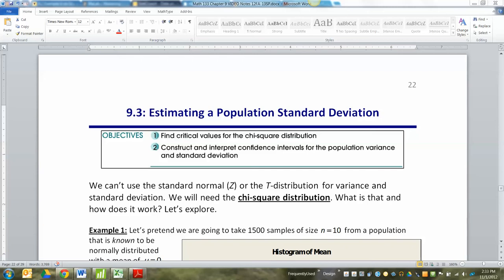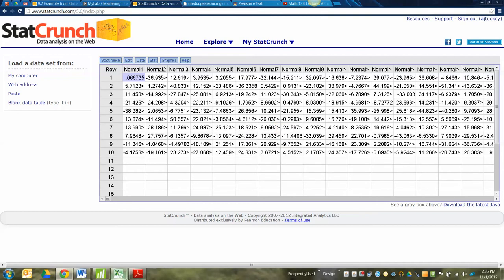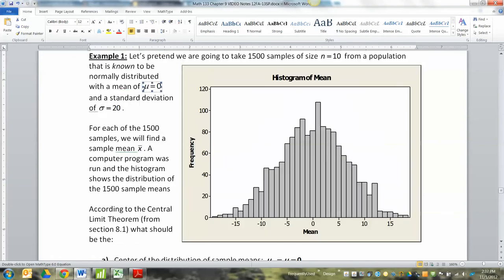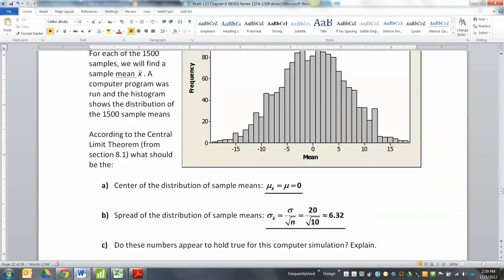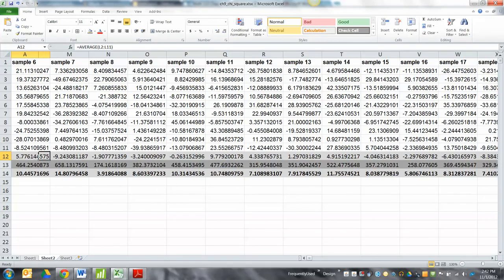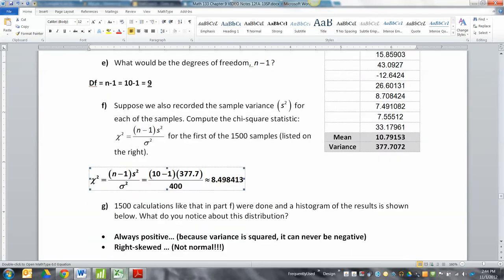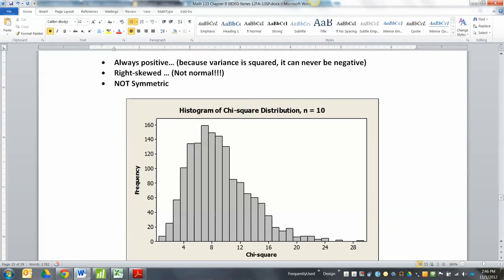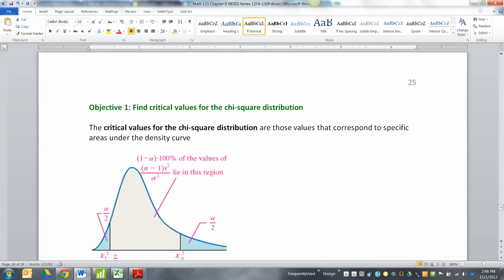9.3 Lecture - Part 1 of 4 - Math 133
Covers:
Simulating the Normal Distribution and Constructing a Chi-Square Distribution
Exploring and defining the Chi-square distribution